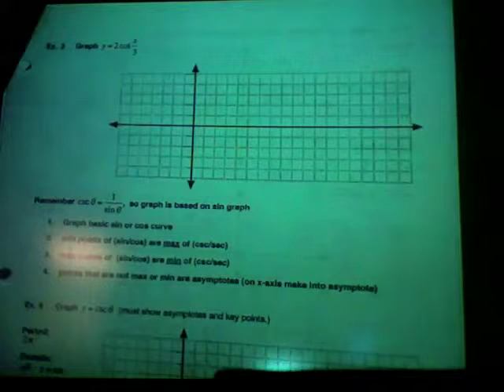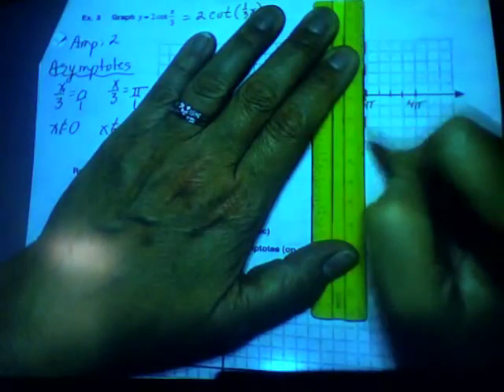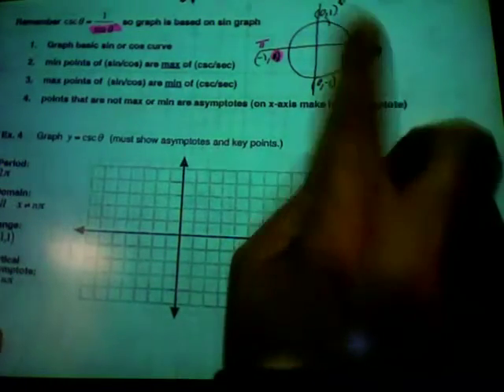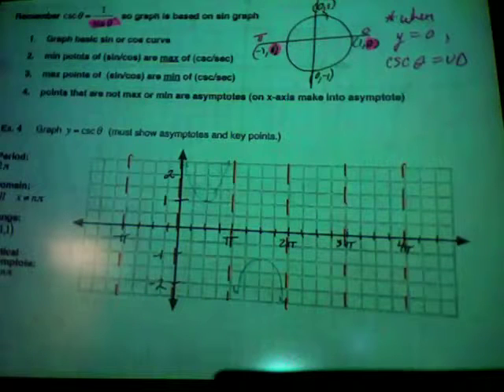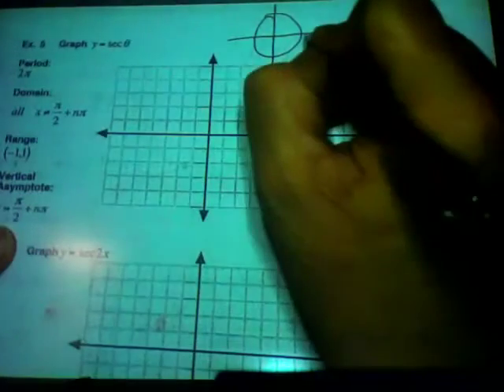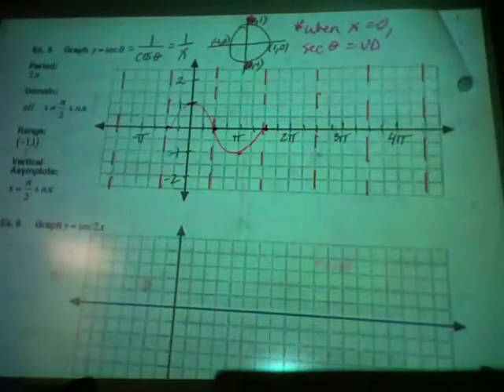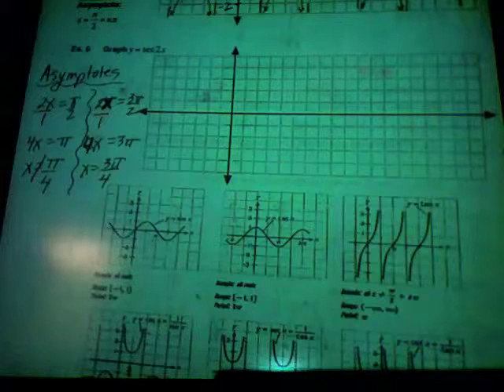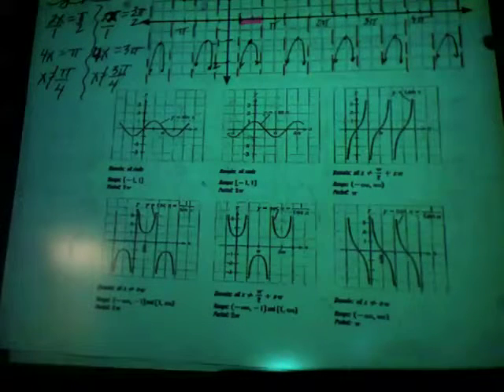PC Lesson 4-6 Day 2